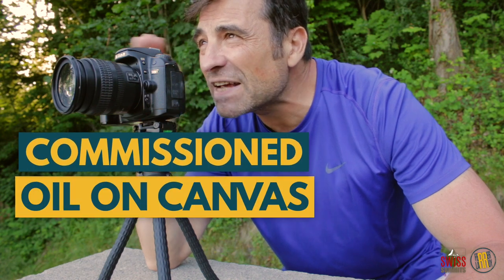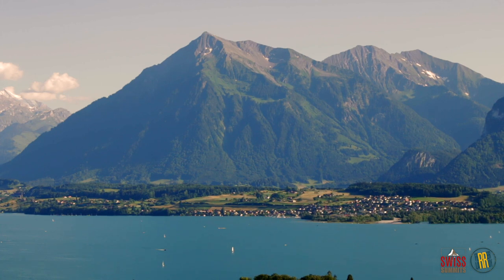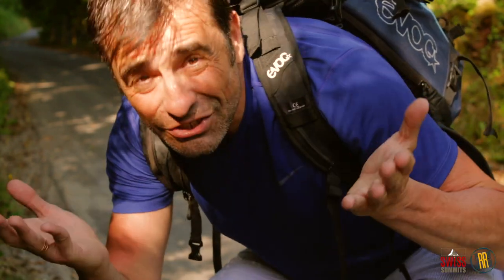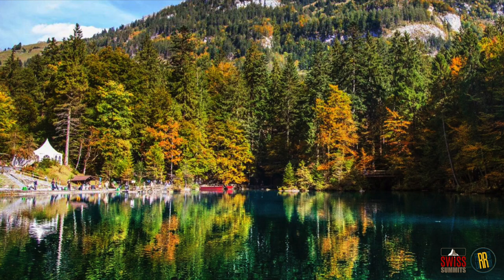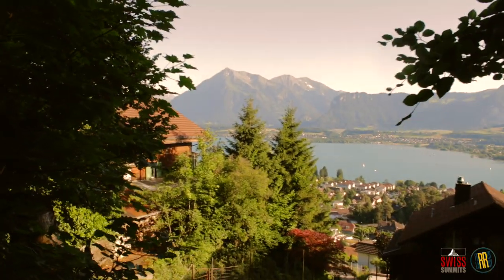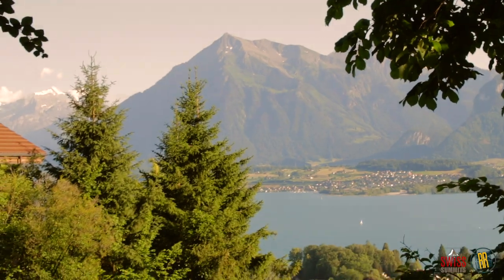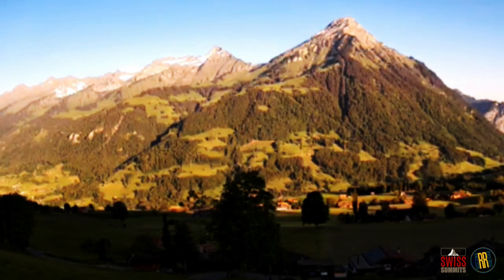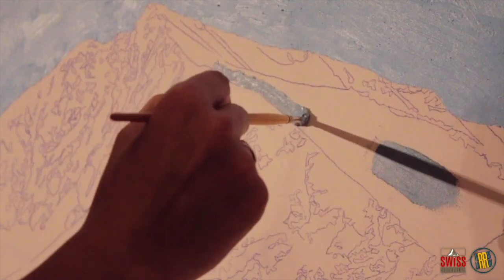The STORY Behind My Client's PAINTING Request.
In this video, I'll share the heartwarming story behind my client's painting request. Watch to discover the emotional journey that the inspiration behind this special project!

Capturing the Beauty of Niesen: A Painting Journey.

Ever been captivated by a mountain's allure, especially one that stands proudly, its silhouette resembling a perfect pyramid against the horizon? The Niesen mountain, with its magnificent stature, is precisely such a marvel. Nestled in the heart of the Berner Oberland and overseeing the serene Thunersee, its beauty is unparalleled. And today, I embark on a quest to capture its grandeur through my lens and ultimately, on a large format canvas.

When a cherished client approached me with a poignant request – to paint the Niesen because his mother missed its sight dearly, I was moved. And now, standing beside the shimmering Thunersee, I understand the depth of that longing. The landscape, where the mountain merges with the clear waters, is nothing short of picturesque.

There's a richness to Niesen that perhaps summer lights at sunset would best capture. Its moderate altitude suggests it's not typically a winter marvel, but a summer spectacle when its woods come alive with hues and shadows. Its almost perfect pyramidal shape, reaching an impressive 2,362 meters, is a sight to behold. Splitting the Simmenthal and Kandertal valleys, this majestic mountain has a history that resonates with its form. Once known as 'Yesen', which translates to yellow flowers, its current name, Niesen, echoes the same sentiment. But its iconic shape has also earned it the title of the 'Swiss Pyramid'. It's even said that its unique geometry might have influenced some artworks of Paul Klee, who resided in its proximity.

My challenge, however, lies not just in portraying Niesen's majestic form but in choosing a vantage point that is neither too aerial nor too low. I wish to present it in its full glory yet also give viewers the pleasure of the lake's expansive perspective. The play of light is equally essential. While both sunrise and sunset hold their charm, I lean towards the latter. The idea is to have the Thunersee gleaming in the foreground, with Niesen making a grand appearance in the backdrop, bathed in the gentle orange hue of the setting sun.

As I stand here, camera in hand and the mountain's reflection dancing on the water, a thought lingers - this endeavor isn't just about capturing Niesen's beauty. It's about recreating a memory, a sentiment, a longing on a canvas. And I'm certain that this painting, this tribute to Niesen, will not only bring immense joy to my client and his mother but also stand as a testament to the timeless allure of nature.

So, join me on this artistic journey. Together, we'll witness the magic of Niesen and, hopefully, I'll transfer that magic onto my canvas, creating an oil painting that will leave my client more than satisfied.